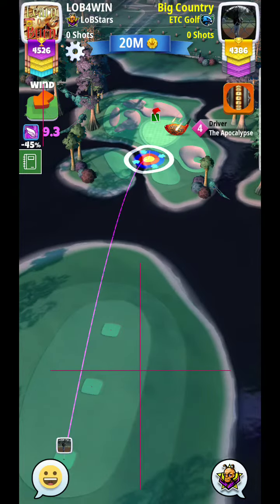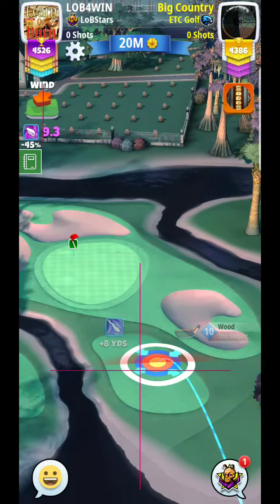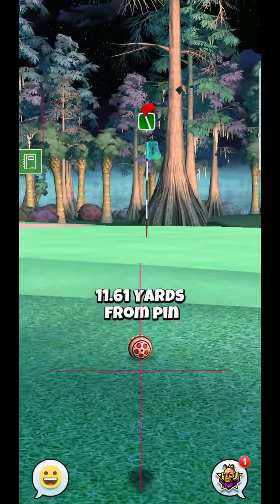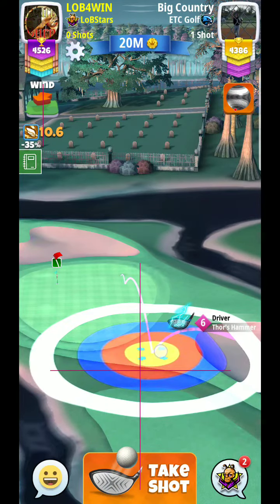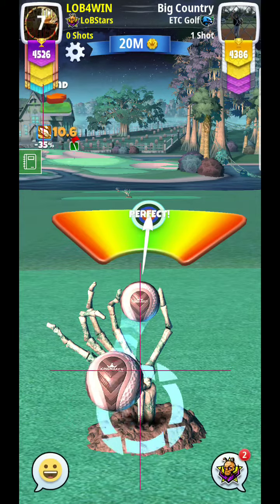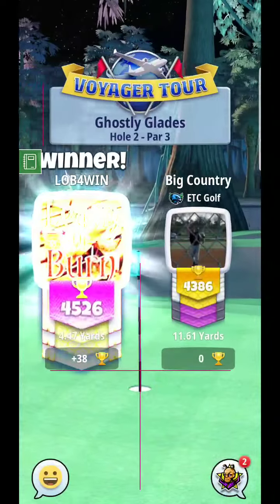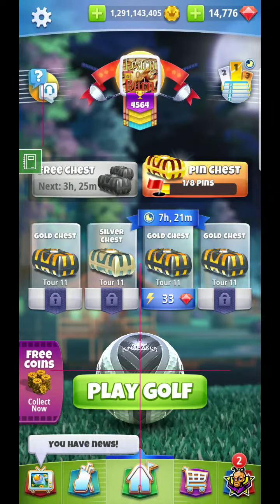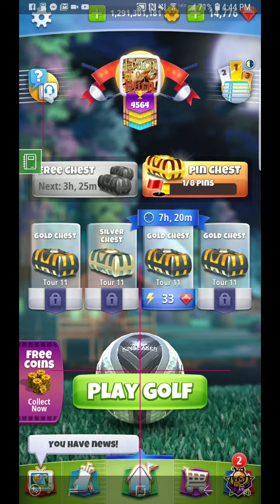Golf Clash Ghostly Glades Tour 11 Hole 2 Par 3 hard headwind pointed at 7